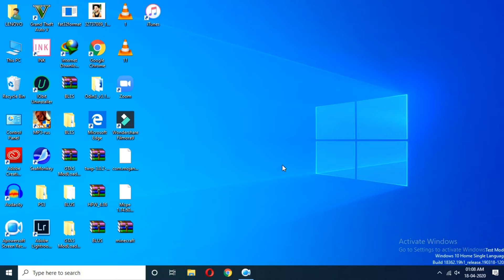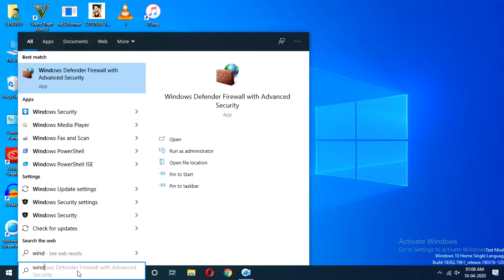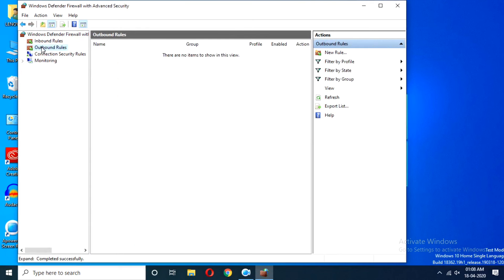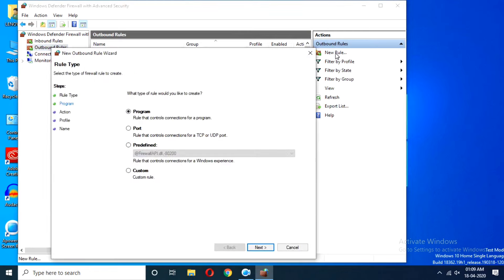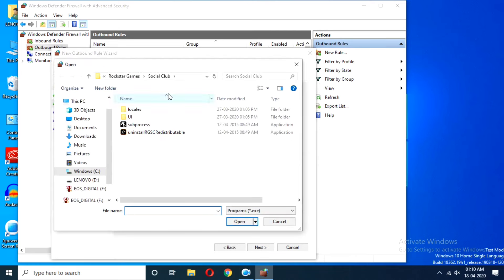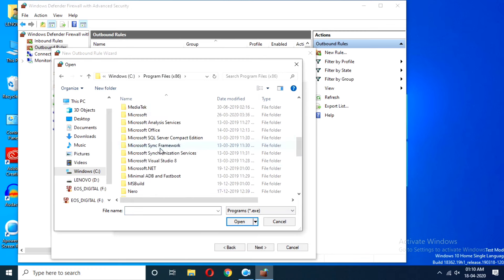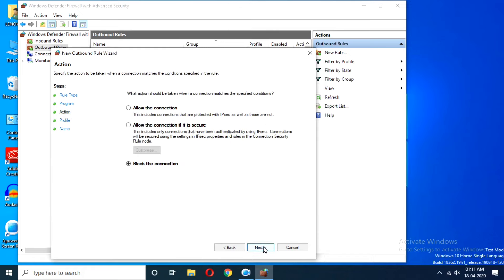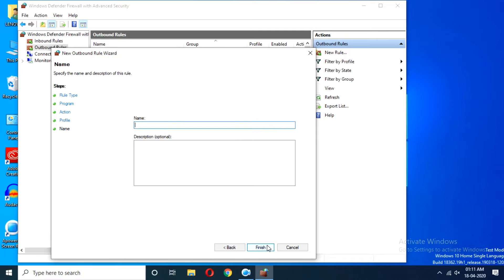How to Fix Just Cause 4 Crash | Startup Crashing to Desktop [ Windows/PC]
Recently Just Cause 4 crashing to desktop everytime after loading on start up. You start the game, It crashes randomly at the beginning while Epic game Login. Just cause 4 crash to desktop fix finally here!

1. Disable your Internet Connection or you can try using airplane mode.
2. If you don't want to turn off your internet, block connection to Just Cause 4 to stop crashing on start up.
  a) To do so, go to Control Panel.
  b) Then System and Security.
  c) Here choose Window's Firewall.
  d) And Advanced-Settings.
  e) Select Outbound Rules.
  f)  Create a New Rule.
  g) Now,  Select Program  and proceed next to give justcause4.exe path [C:\Program Files\Epic Games\JustCause4]
  h) And Block the Connection.
  i) Select all three connections and Give a random name to to save the rule.

So, there you have it. I hope you guys were able to fix game crashing everytime issue on your PC while playing Just Cause 4.

 ♥️Donate is great way to say THANK YOU! if you’ve benefited from our work, even if you’re offering just a small amount: ♥️

Hope this could work for you! Which one's works for you?? Comment:

There are few more other fixes from our viewers. Have a try on that too.

1. Camera
2. Pro Camera
3. Memory Card
4. Laptop
5. Tripod
6. Microphone
7. Softbox
8. Phone Holder
9. GorillaPod
10. Drone
11. Action Camera
12. Laptop (Mac)